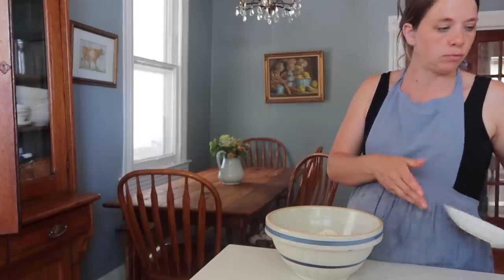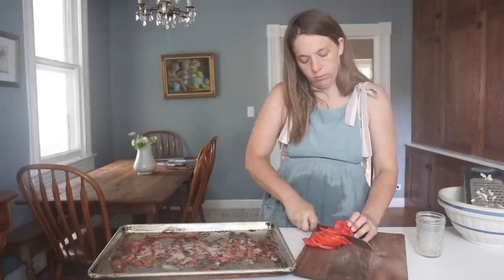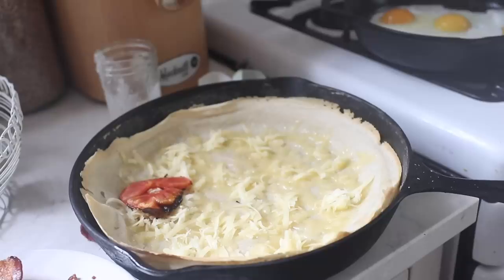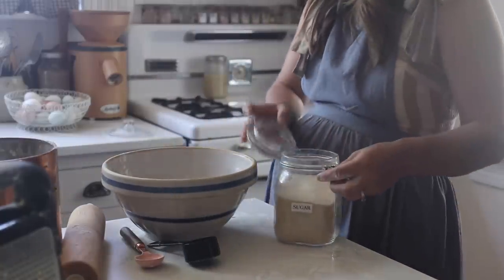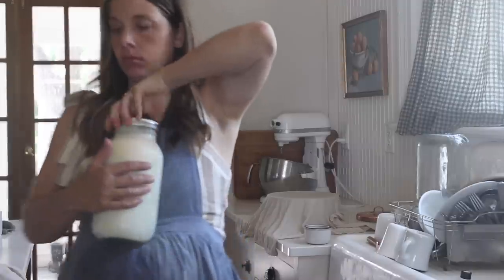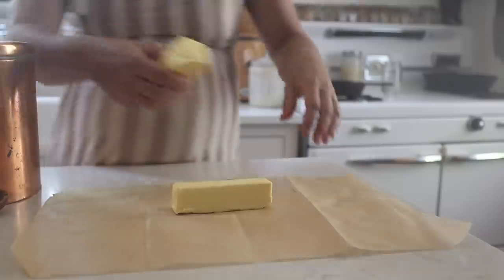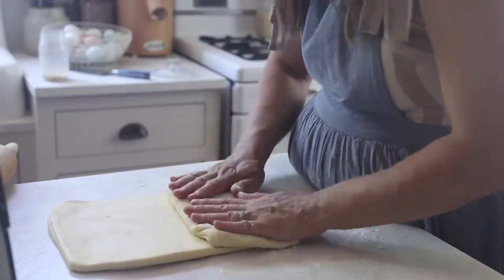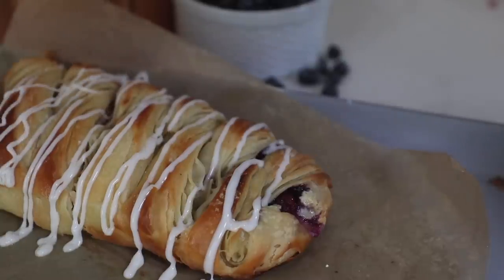Beautiful seasonal food from a mom of 7